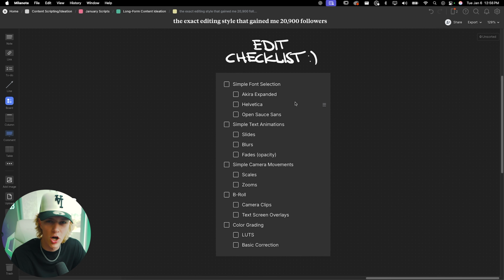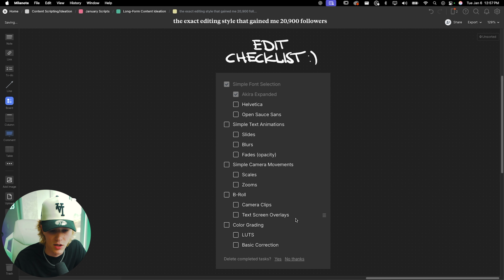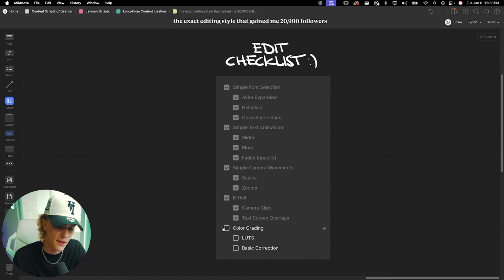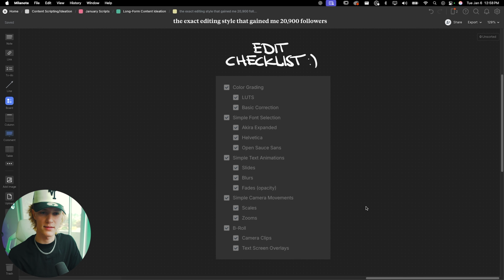The EXACT Editing style that gained me 20,900 Followers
Today I'm sharing the exact editing style that got me over 20,000 followers, showing you how to grow on Instagram effectively using my editing philosophy.

This video editing talking head breaks down my personal editing tips and the content philosophy I follow for all my Instagram Reels.